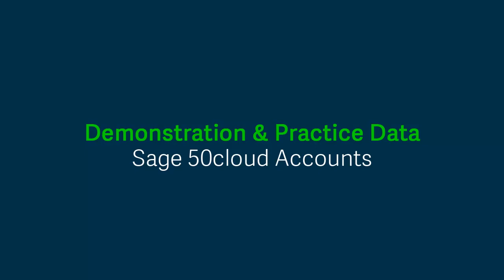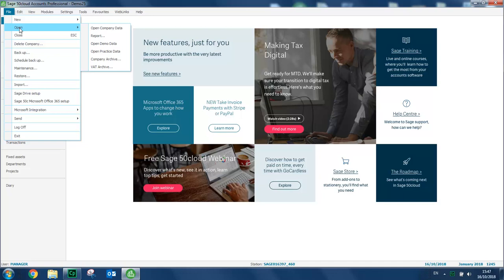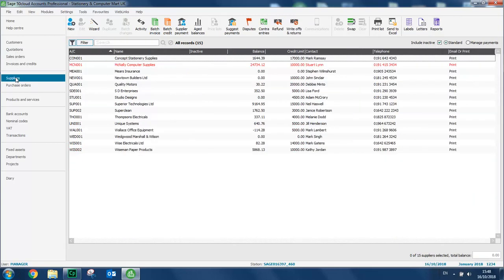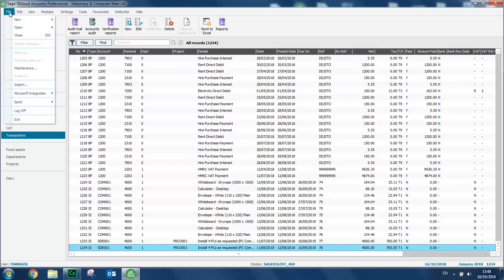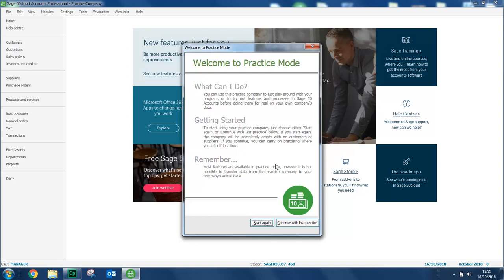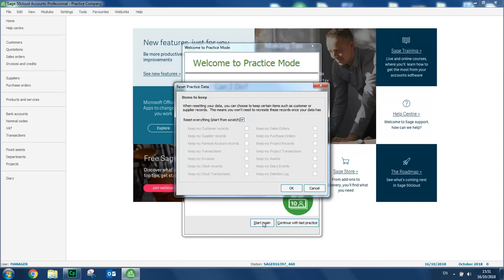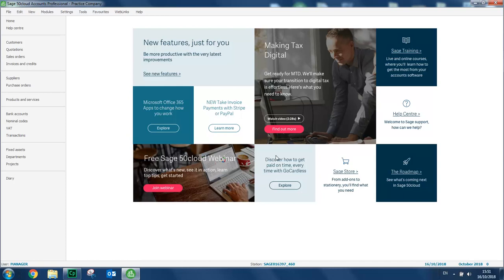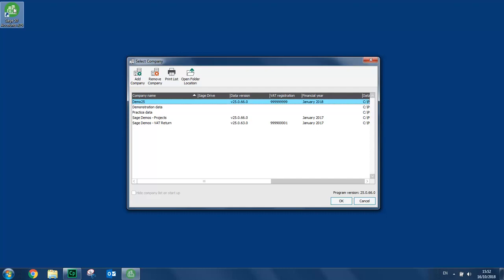Sage 50 Accounts (UK) - Demonstration and Practice Data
The demonstration data and practice data area great way to try and learn options and processes in your software without affecting your live data.